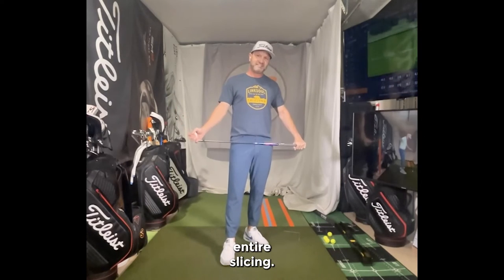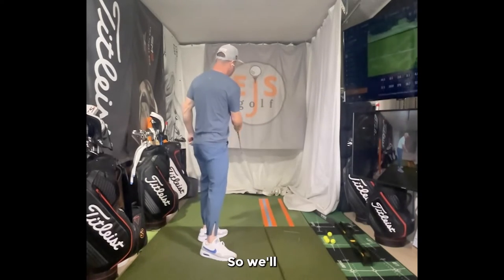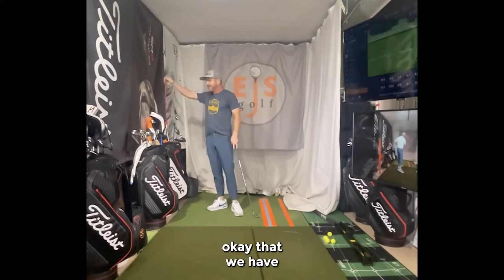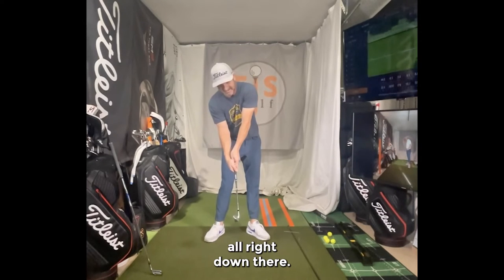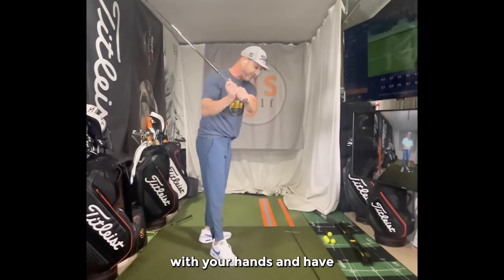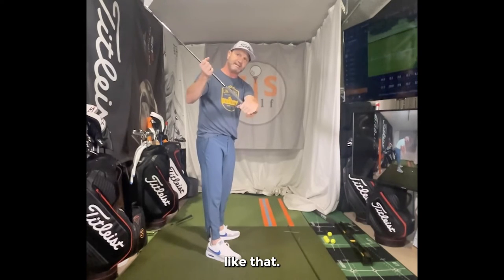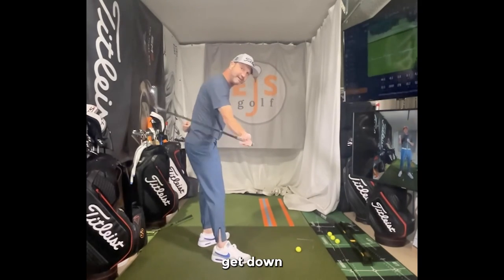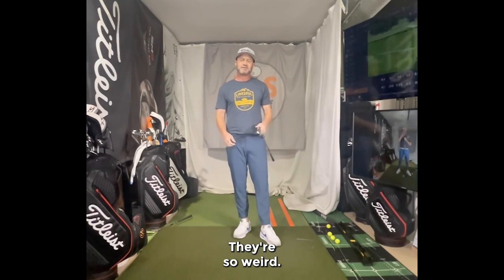Transform Your Golf Game by Understanding Why Golfers Slice | Coach Erik | EJS Golf Academy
Understanding Why Golfers Slice: Discover the key reasons behind the common problem of slicing in golf. Learn how to correct your technique and transform your game.

Get your FREE Practice Guide at: EJSGolf.com/practice-guide